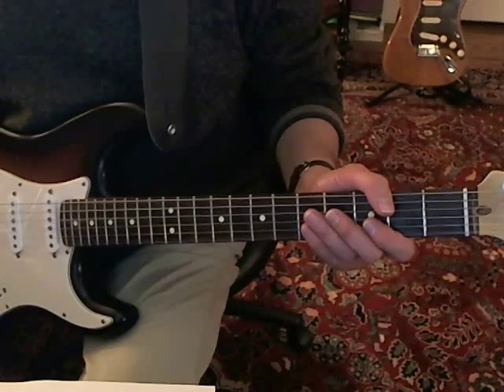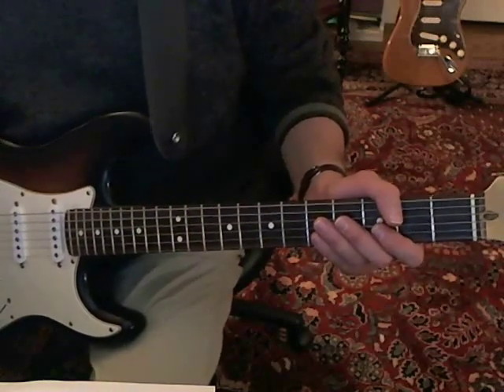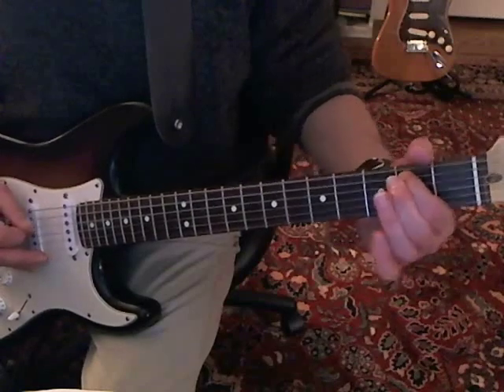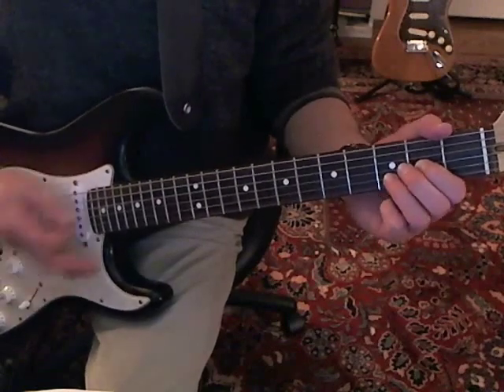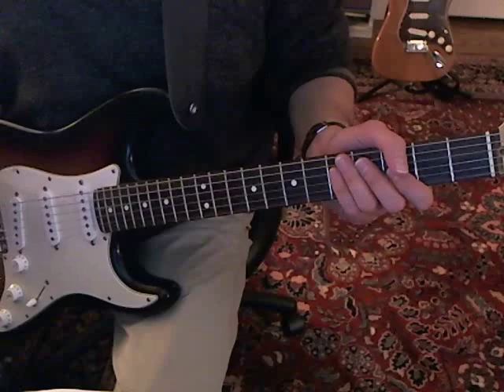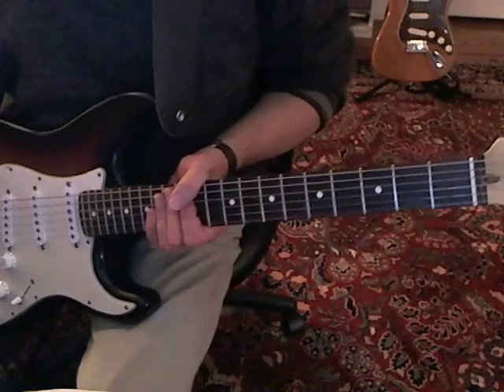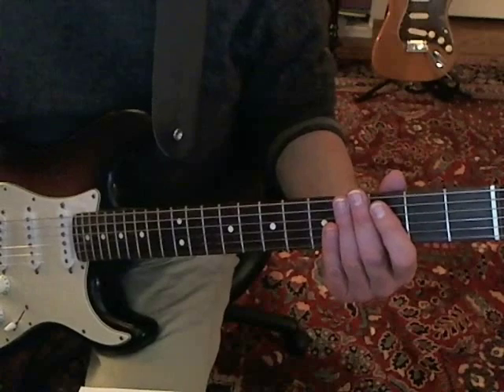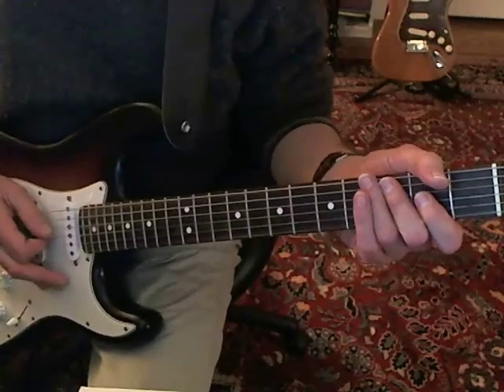Cradle Rock - Rory Gallagher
Lesson covering the basics: main riffs and chords for verses and bridge.  Originally created for vanderbilly.com, a website offering free guitar lessons.